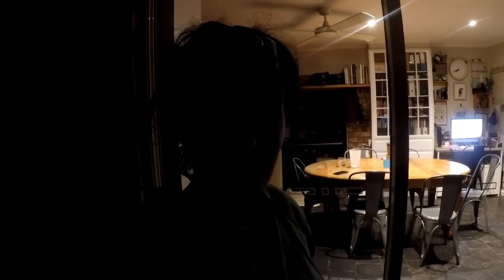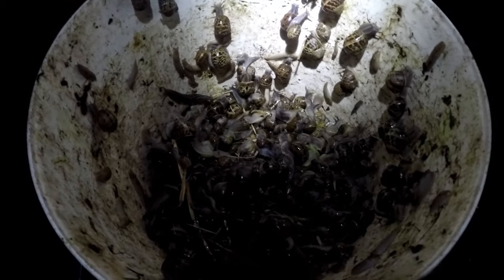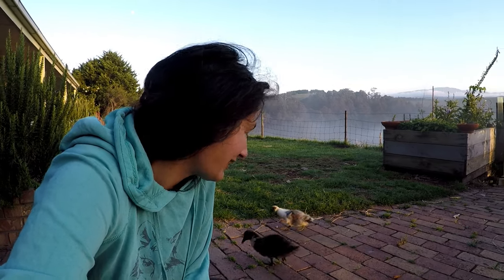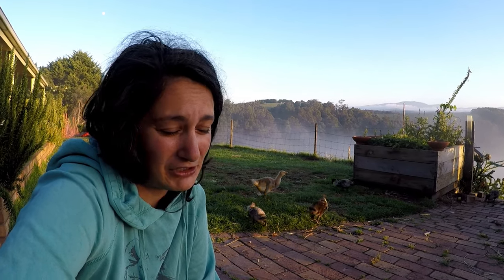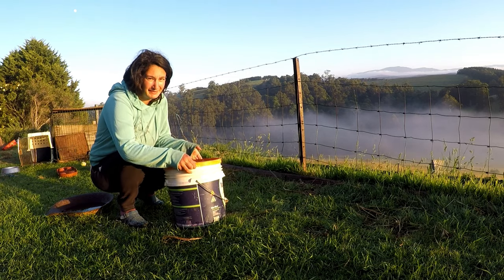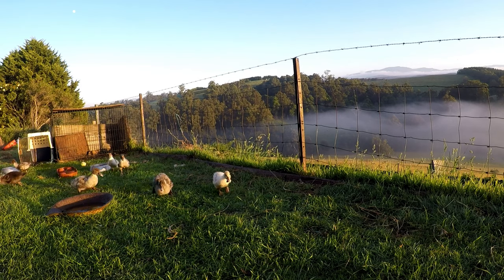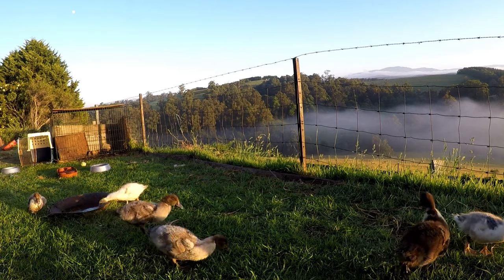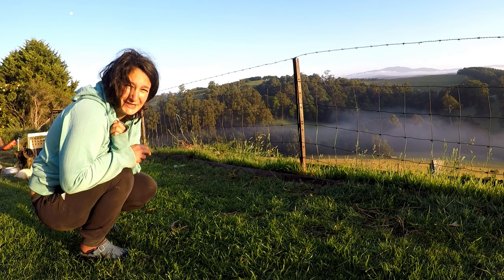Snails - Turning A Problem Into A Solution Permaculture Style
I've had snails in plague proportions so I decided to turn the problem into the solution. Like Bill Mollison likes to say, you don't have a snail problem you have a duck deficiency...